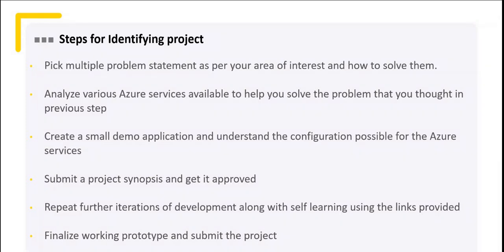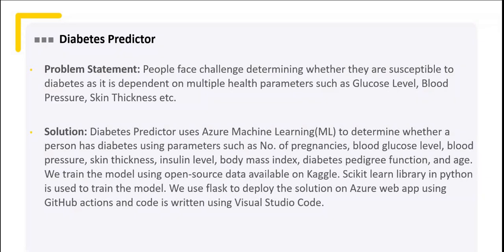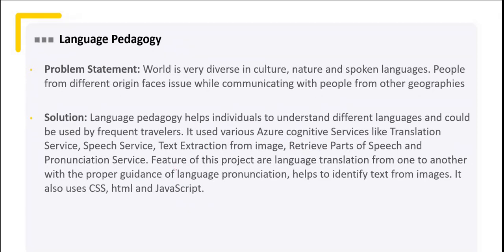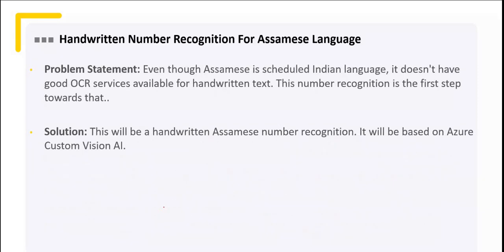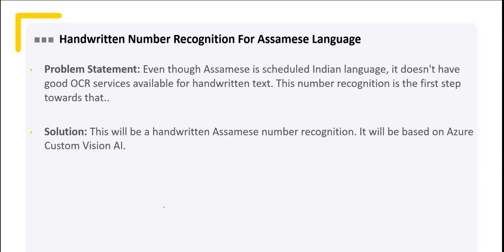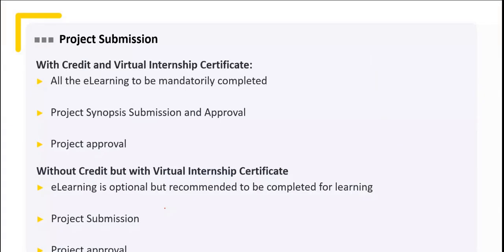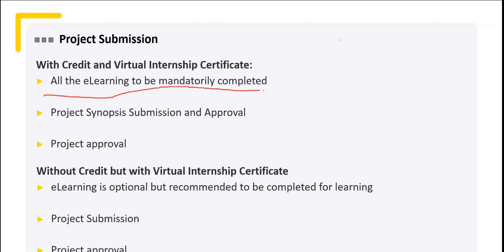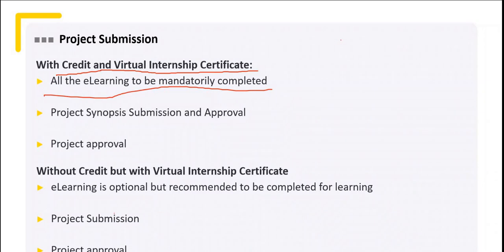How to identify the project for Future Ready Talent Internship microsoft Internship Certificate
How to indentify which type of project are eligible for Certificate.